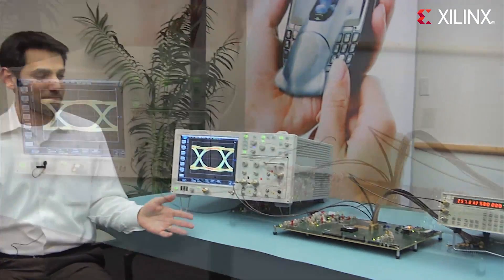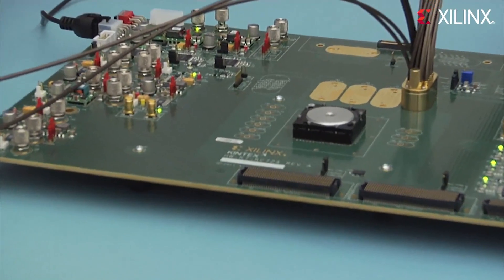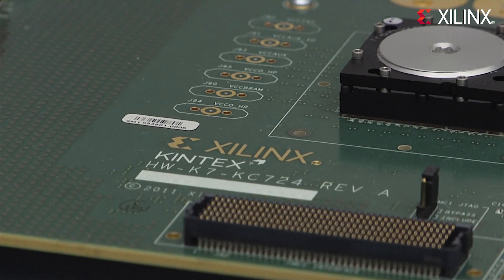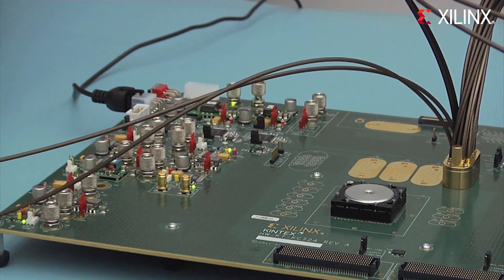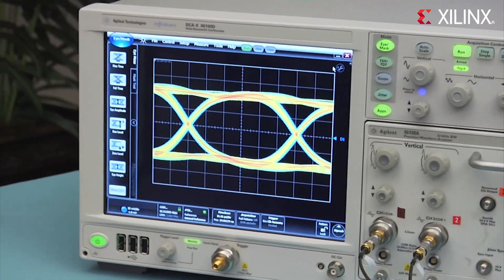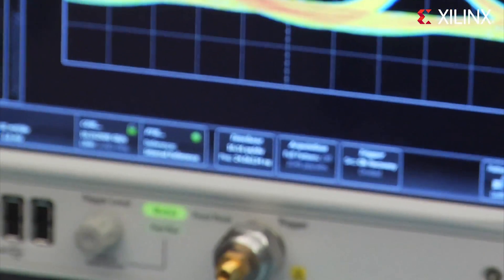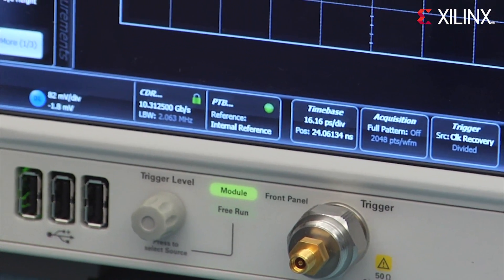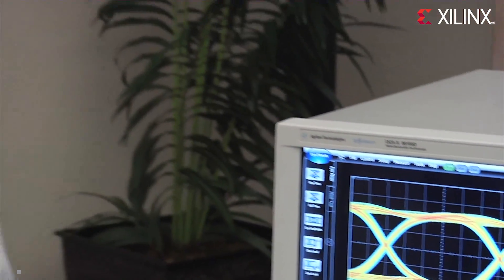10Gbps Transceivers on the Xilinx Kintex-7 FPGA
The World's First 28nm FPGA from Xilinx Demonstrating 10Gbps SERDES Functionality
Xilinx visually demonstrates the 10Gbps transceivers on the Kintex-7 K325T FPGA, the first-ever 28nm FPGA.